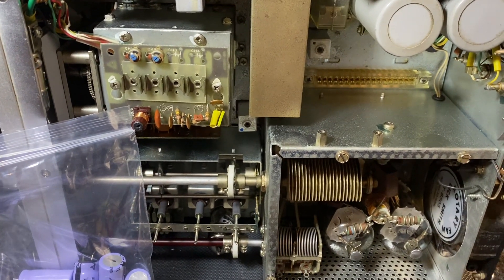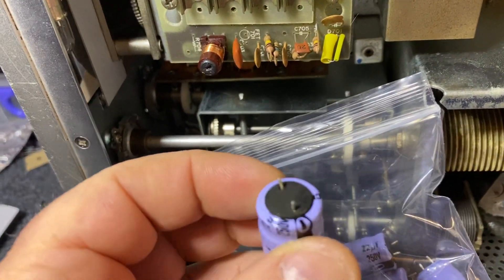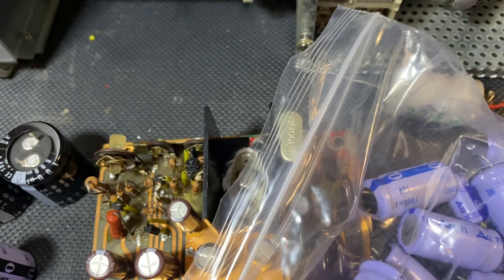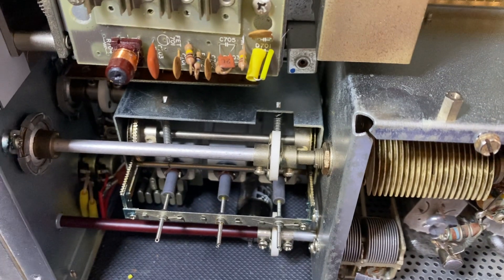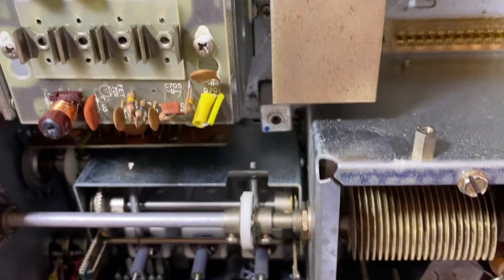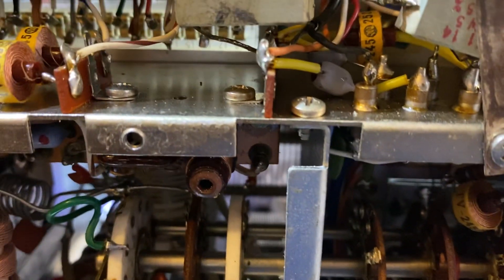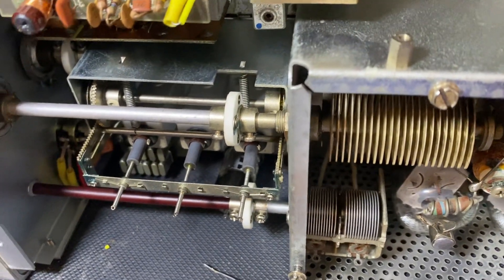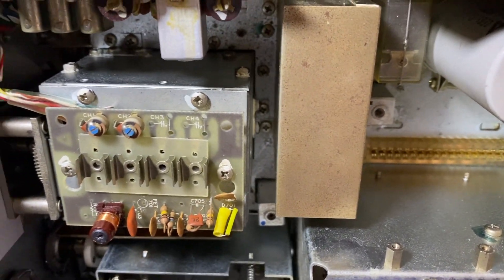Yaesu FT-101 working on this unit.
This Full Cap Kit was supplied by .
Hobbyalf Parts